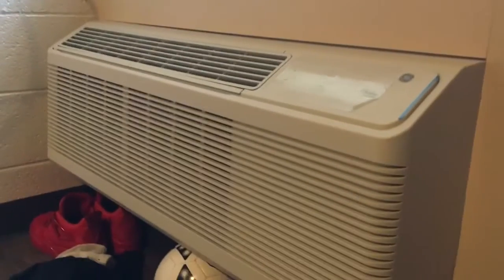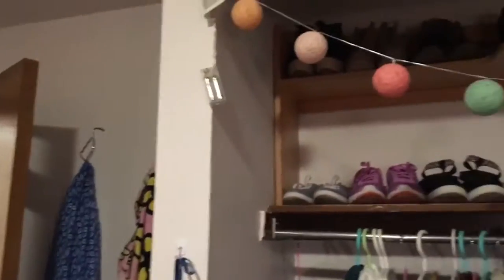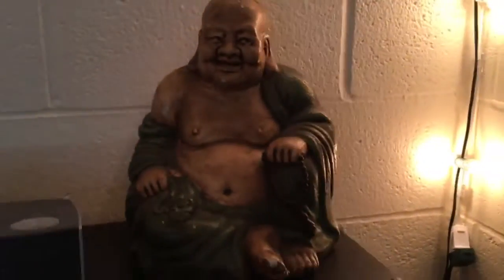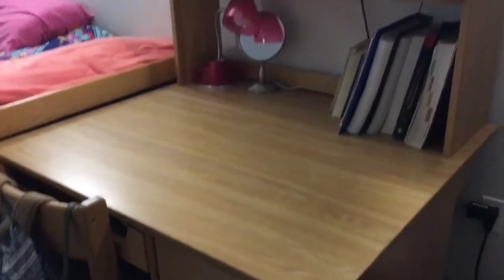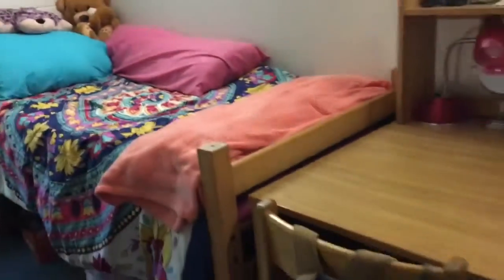How do students at Cabrini like to decorate their dorms?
Video by Chris Fonte and Hope Daluisio.